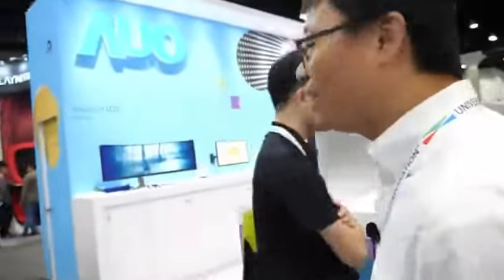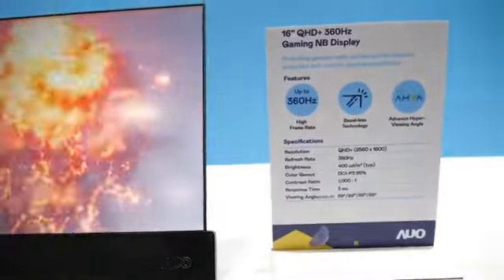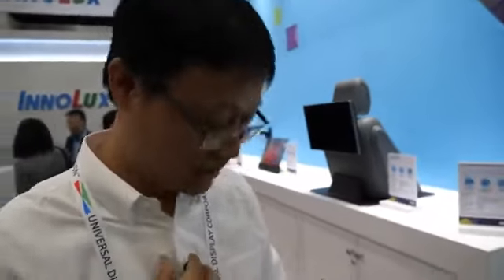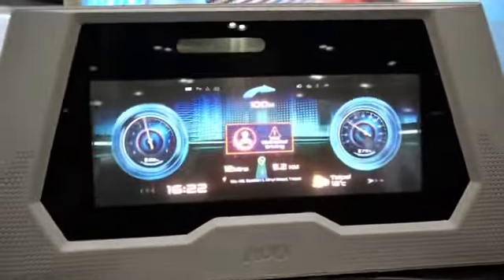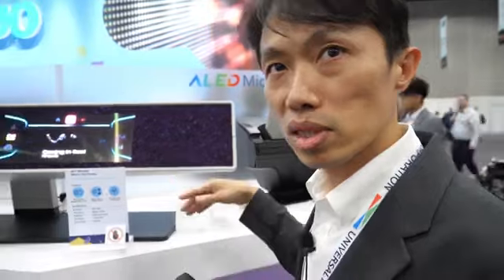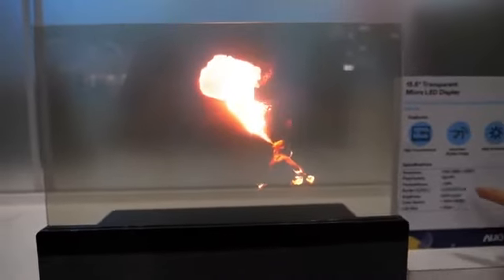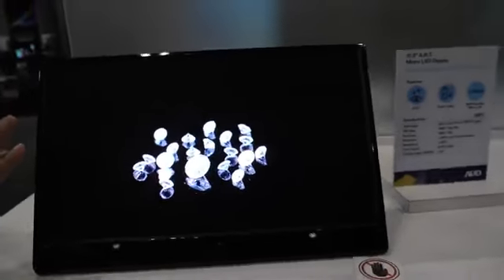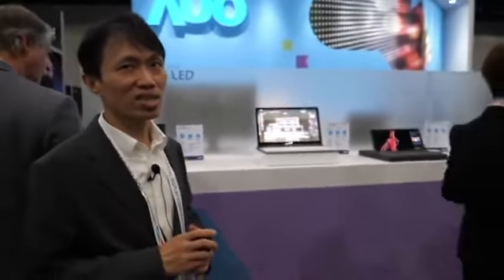AUO at LCD Display Week 2023: Unveiling the Ultimate Gaming Experience!"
Join us as we dive into the extraordinary world of AUO's latest innovation showcased at the highly anticipated LCD Display Week 2023! Feast your eyes on the incredible 32:9 ultra-wide display, boasting a jaw-dropping resolution of 5120x1440, delivering unparalleled immersion and visual clarity. Get ready to be amazed by the immersive 1000R curved display, enveloping you in a truly captivating viewing experience. But that's not all! Prepare for the future of gaming with an astonishing 360Hz high frame rate, ensuring buttery-smooth gameplay and eliminating motion blur. Don't miss out on this groundbreaking unveiling, as AUO takes gaming and visual technology to a whole new level! 2023shorts Gaming Screen Setup Desktop Gaming Chair